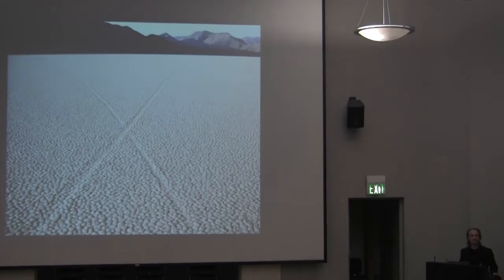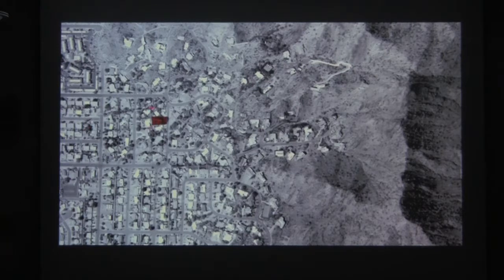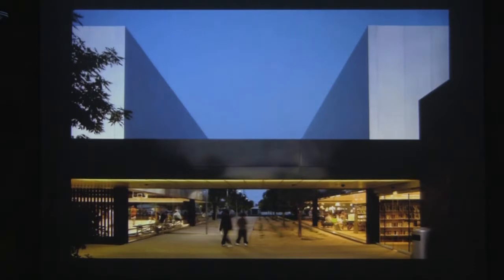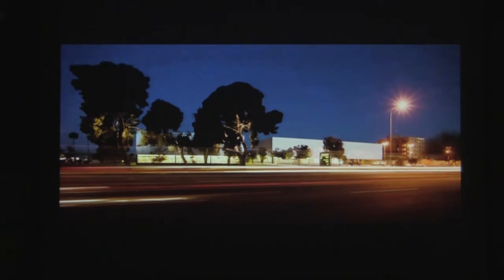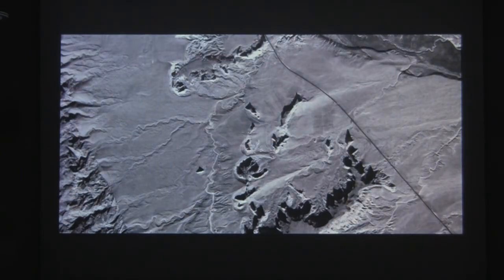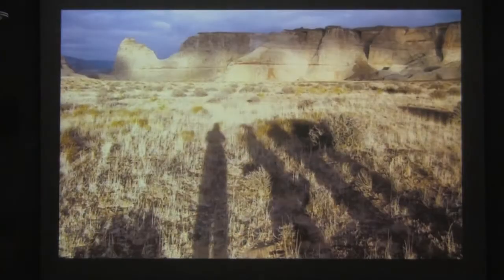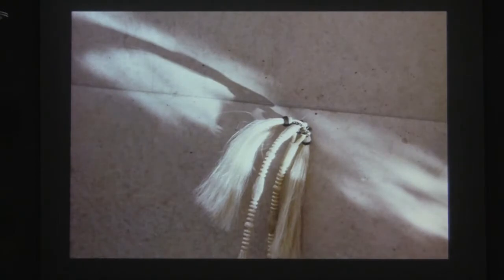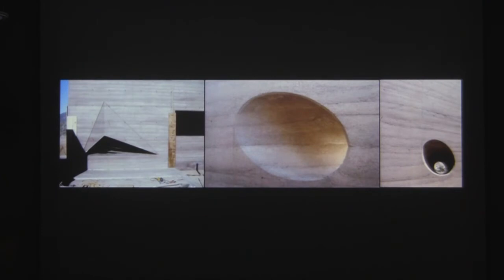Wendell Burnette, FAIA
Nancy M. & Edward D. Fox Urban Design Critic

Wendell Burnette is a self-taught architect with an internationally recognized body of work. His architectural practice is based in Phoenix and is engaged in a wide range of private and public projects. Burnette's work is concerned with space, light, context and community. He is a native of Nashville who discovered the southwest desert as an apprentice at Frank Lloyd Wright's Taliesin West. His eleven year association with the studio of Will Bruder culminated in six-year design collaboration on the Phoenix Central Library. He is a professor of practice at Arizona State University and lectures widely in the United States and abroad. His projects include residences located locally and nationally, the Palo Verde Library / Maryvale Community Center, the Scottsdale Teen Center, Amangiri Resort in southern Utah as well as current work in China, Canada and Qatar. He has received the 2009 Academy Award in Architecture from the American Academy of Arts and Letters recognizing an, "American architect whose work is characterized by a strong personal direction," which was accompanied by an exhibition of this work in NYC. His design philosophy is grounded in listening and distilling the essence of a project to create highly specific architecture that is at once functional and poetic.

Burnette will hold the Nancy M. & Edward D. Fox Urban Design Critic endowed chair, a faculty endowment honoring Nancy and Edward Fox, members of a three-generation Trojan family. The endowment provides funds for the annual appointment of a visiting urban design critic at the School. The critic is responsible for teaching and research in the area of urban design and the role of the business community in the development of cities. The critic incorporates the complimentary roles of architects, urban designers and financial partners in city building.